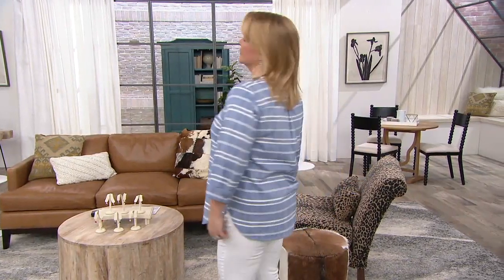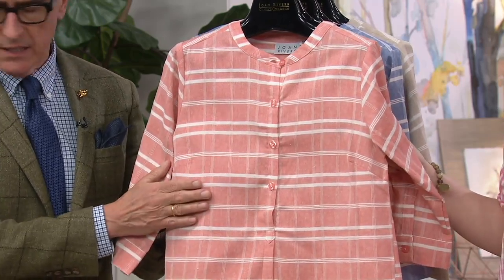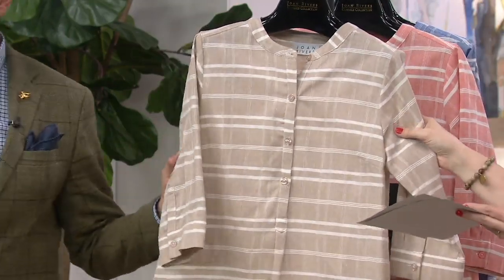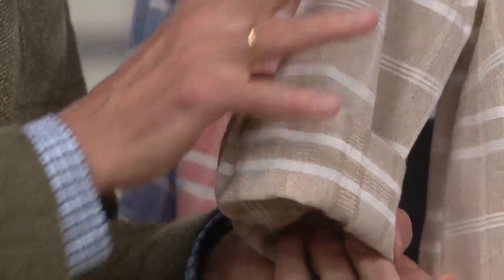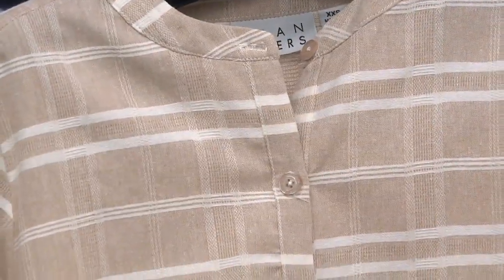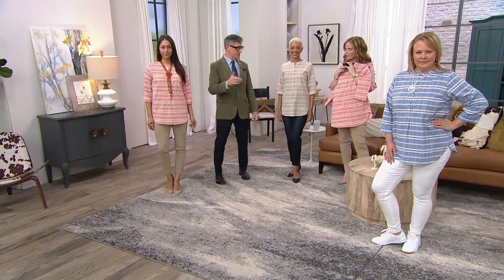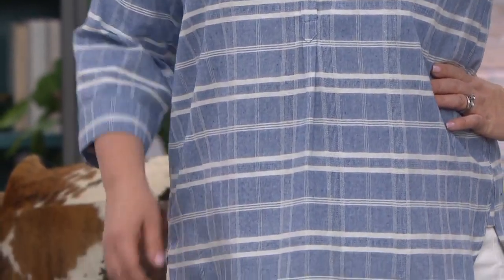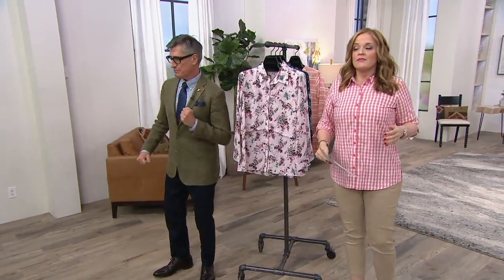Joan Rivers Windowpane Tunic with 3/4-Sleeves on QVC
Joan Rivers Windowpane Tunic with 3/4-Sleeves

Winnow your wish list to this windowpane tunic. It's a winner with jeans--and shorts! From the Joan Rivers Classics Collection&reg;.